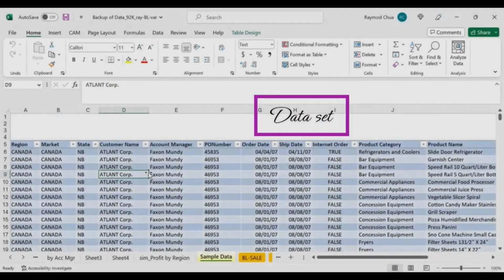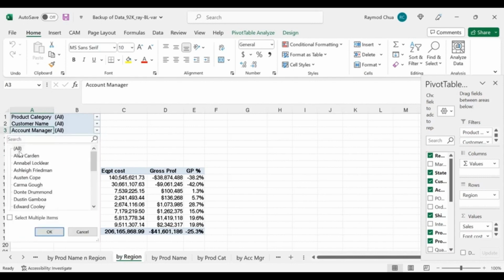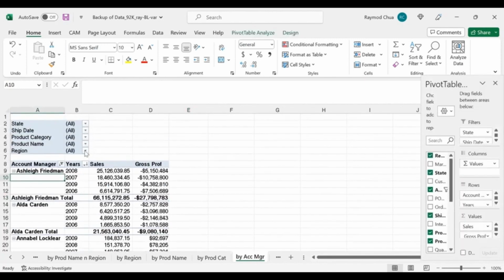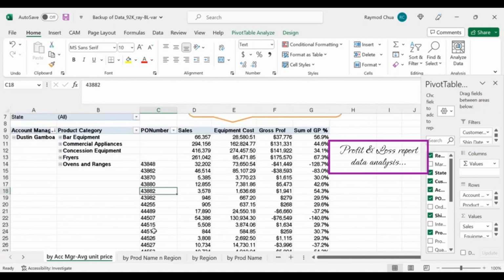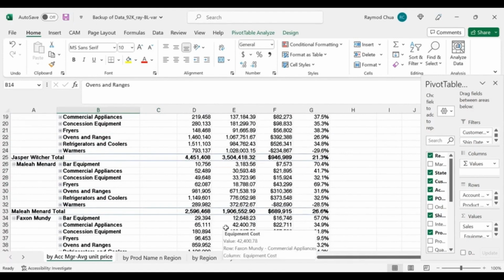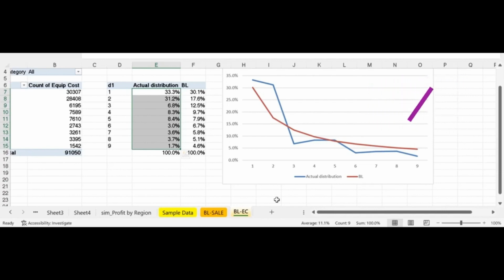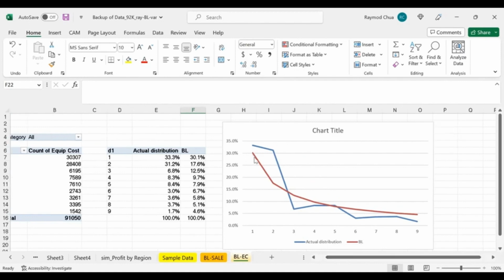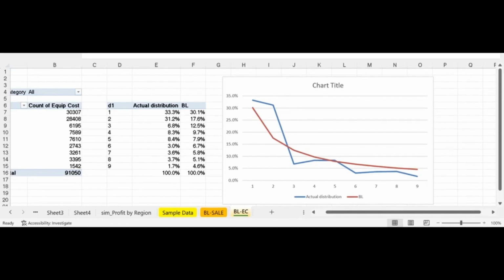Empowering Your Business with Data Intelligence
Unveiling the hidden secrets of your business data: A video guide to transforming 92 thousand standard business data records into a dynamic diagnostic report, spotlighting products with losses issues for root cause analysis. The video showcases the application of Benford’s Law, a powerful tool for detecting fraud and validating data sets. It demonstrates how Benford’s Law can be used to identify errors or manipulations in data sets, specifically focusing on products with losses.

The video began with a glimpse of the regional sales vs gross profit margin report at 00:42. It demonstrated how the report’s contents could be instantly changed for an in-depth analysis of sales performance at 01:15.

The highlight of the video was the introduction of Benford’s Law, a powerful tool for detecting fraud and validating data sets. It explained how Benford’s Law could be applied to identify errors or manipulations in data sets, with a specific focus on products with losses. The video showcased a dynamic diagnostic report that facilitated root cause analysis for products with losses at 06:06.

At 08:37, the video presented a data sets table, which likely contained the business data records mentioned earlier. This table served as the foundation for applying Benford’s Law and conducting further analysis.

The video delved into the intricacies of Benford’s Law at 09:23, explaining its significance and potential applications. It emphasized how this law could be leveraged to identify errors or manipulations in data sets.

Finally, at 15:06, the video concluded with insights into Benford’s Law data analytics, highlighting its role in uncovering hidden patterns and anomalies within business data.
00:00 Introduction
00:42 Regional sales vs gross profit margin report
01:15 Instant change in report's contents for analysis of Sales performance
06:06 Dynamic diagnostic report for products with losses root cause analysis
08:37 Data sets table
09:23 Introduction of Benford's Law
13:06 How to apply Benford's Law to identify errors or manipulations in data sets.
15:06 Benford's Law data analytics

At WMB Consultancy LLP, we understand the importance of data in making informed business decisions. That's why we specialize in diagnostic analytics, a technique used to identify areas of improvement and growth opportunities. Our team of experts is dedicated to providing businesses with data-driven solutions to help improve their performance and decision-making processes. We use the latest tools and technologies to ensure that our clients receive the best possible results.

Video production by Stevenson Chua